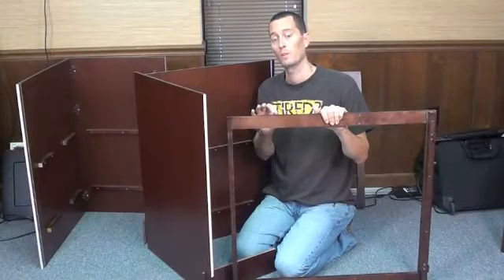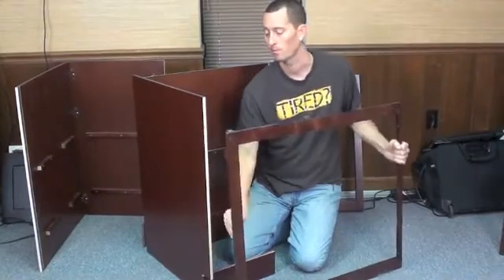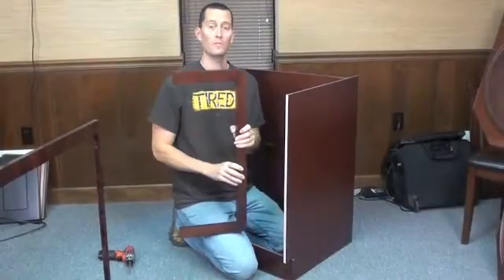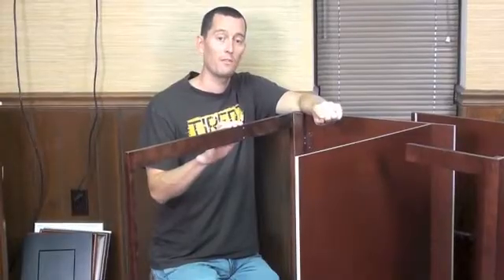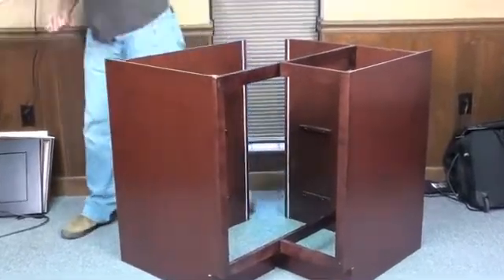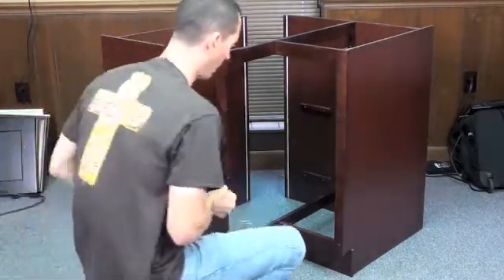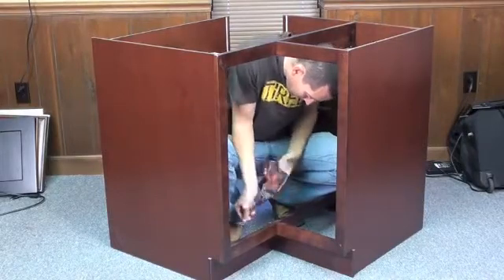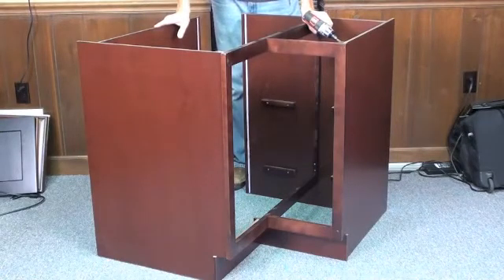Assembly Instructions Lazy Susan Cabinet 2 of 3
Assembly instructions for Lazy Susan cabinet part 2 of 3.